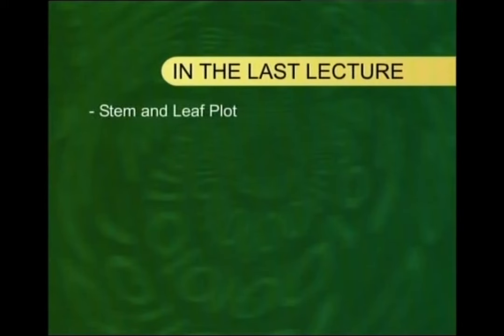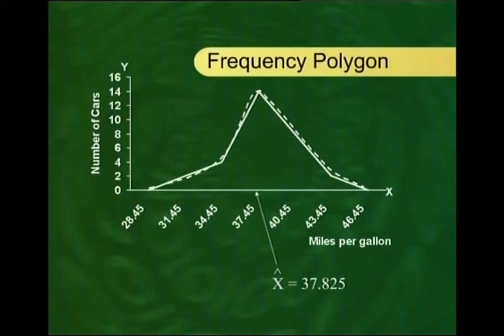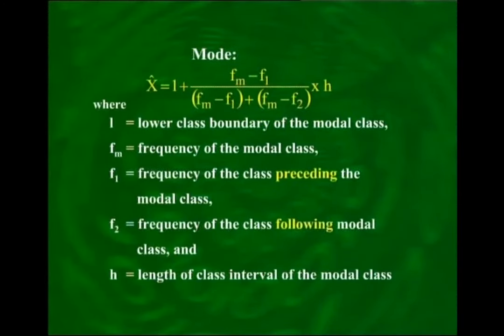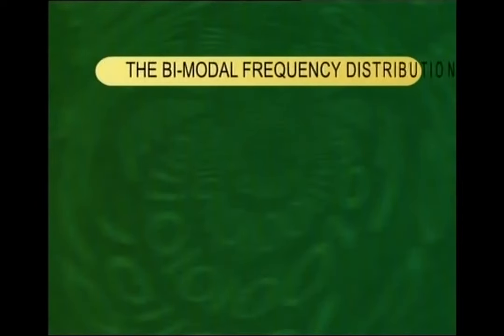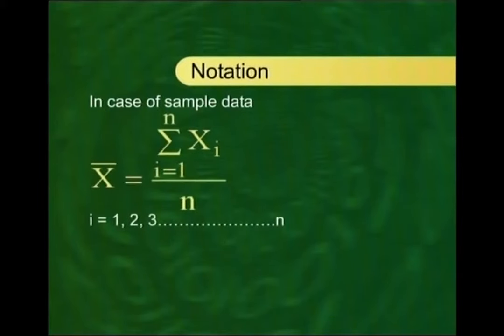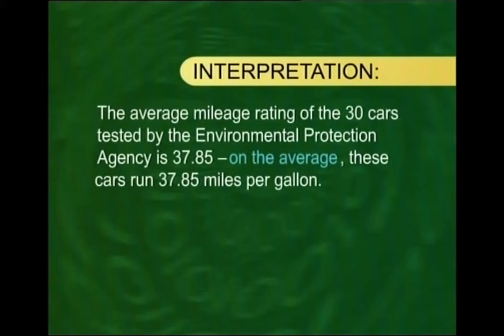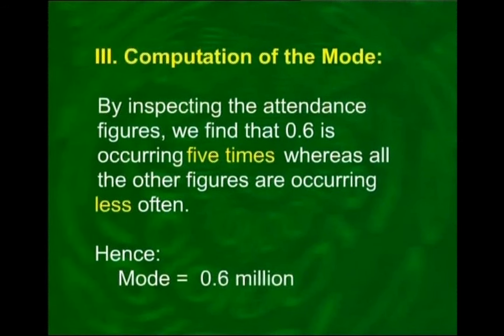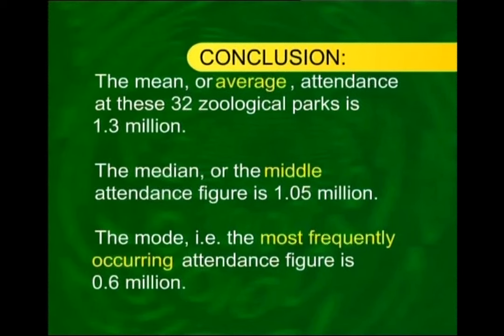Arithmetic Mean, Weighted Mean and Median | Statistics and Probability | STA301_Lecture07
Lecture07 - Arithmetic Mean, Weighted Mean and Median
by Dr. Saleha Naghmi